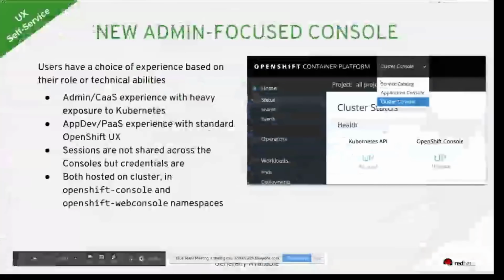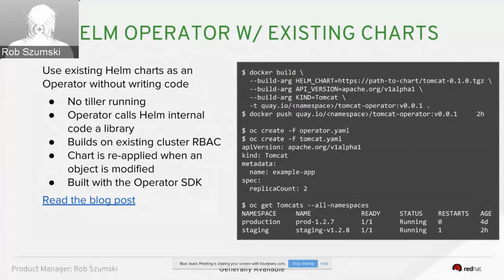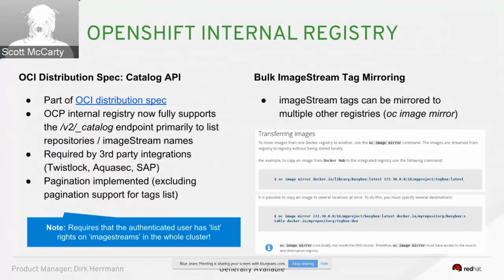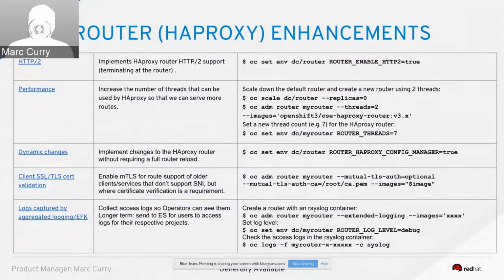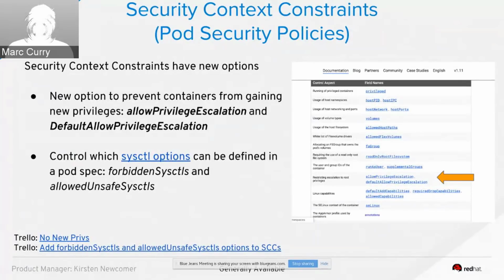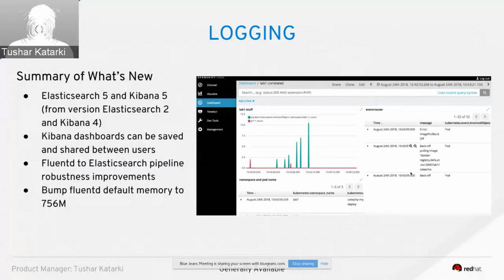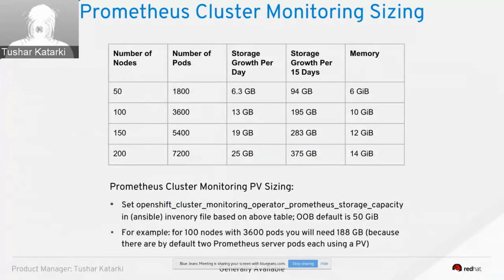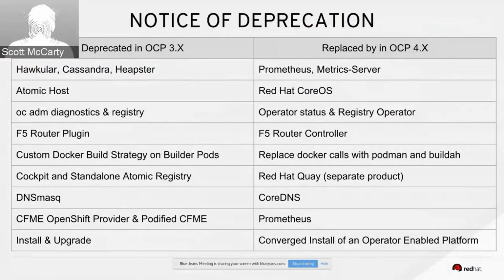OpenShift Commons Briefing: OpenShift 3.11 Release Update with Scott McCarty Red Hat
OpenShift 3.11 Release Update with Scott McCarty Red Hat